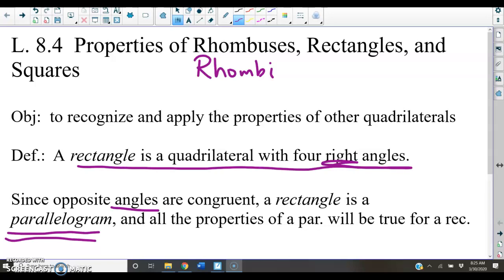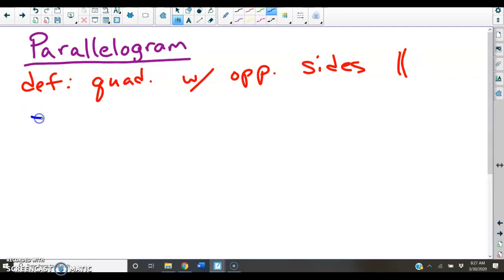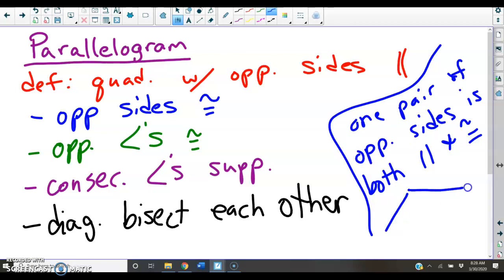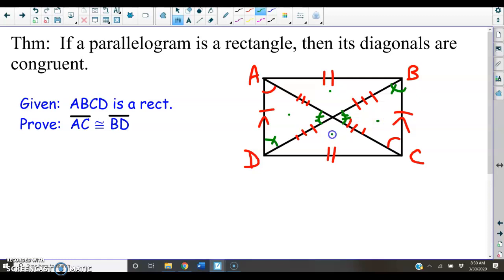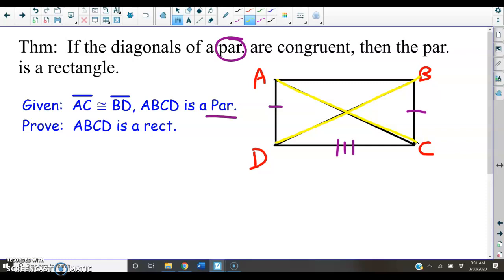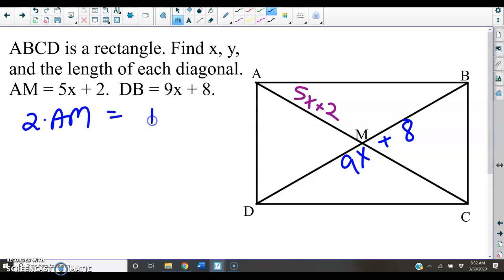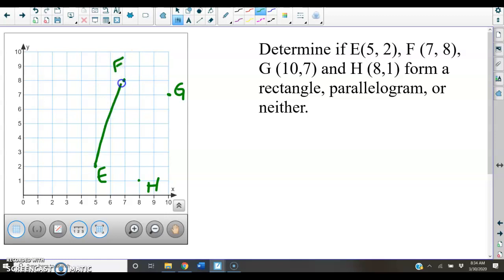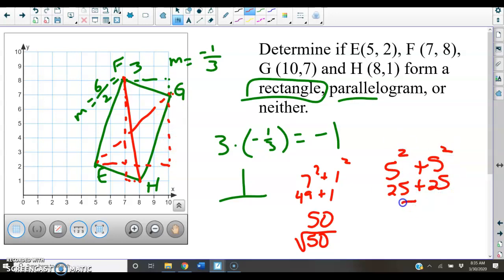Geom L 8-4 a